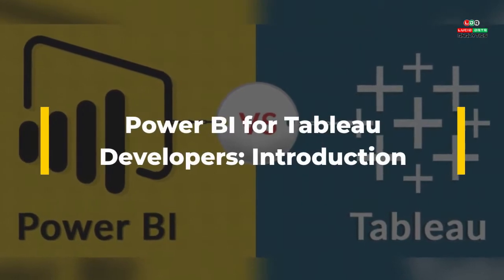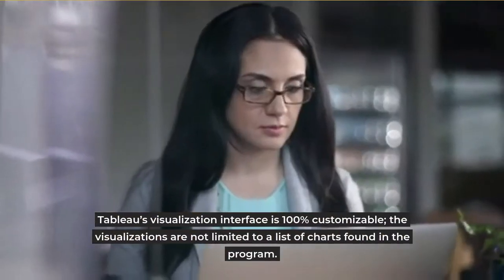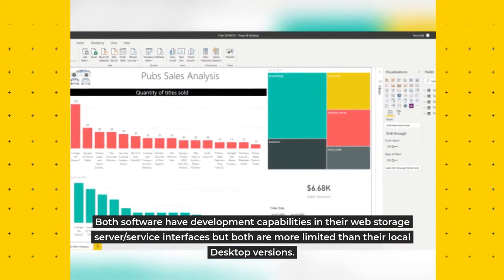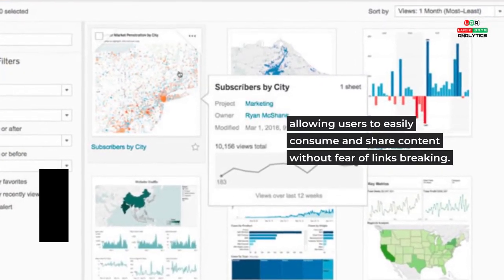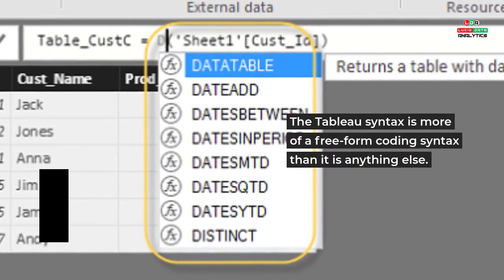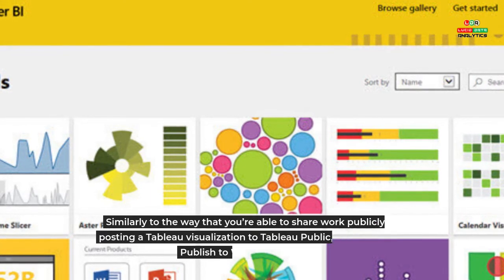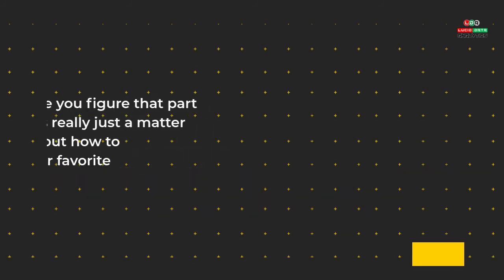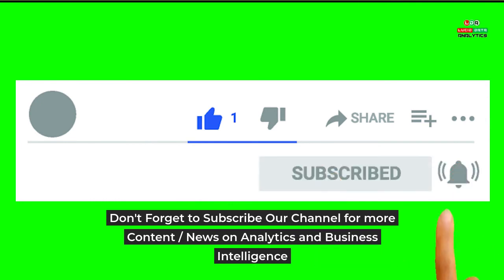Power BI for Tableau Developers: A short Comparative Introduction - BI Tools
Tableau and Power BI are both extremely powerful BI tools with both having unique strengths and weaknesses that have been repeatedly analyzed by members in both communities, including myself. The comparisons are unavoidable, as they are the two biggest names in BI at this time and they find themselves fighting for a lot of the same clients. While they may compete with one another in the market, you will often find both products being used in large enterprises. There are a lot of reasons for this, but one of them is that they both have use cases that fit one product more than the other.

Terminology
The terms on the left are the Tableau terms and the ones on the right are the Power BI terms. Much like when translating languages, these terms may not be 100% direct translations due to various quirks or differences, but they still are still mostly the same thing.

Tableau Desktop/Power BI Desktop – We are starting off easy here as both of the desktop versions of the software are called Desktop. Both Power BI and Tableau use this software as the base for the development of the content. Both software have development capabilities in their web storage server/service interfaces but both are more limited than their local Desktop versions. Tableau offers Tableau Public as a way to publish to their free online server, Tableau Public, but the free version of Power BI Desktop is far more capable than Tableau’s free version.

Tableau Dashboard / Power BI Report – the naming of what is called a report and dashboard can drive a former Tableau user nuts. Unlike Tableau, in Power BI every tab in your Desktop file (called a .pbix file) is like a dashboard in Tableau. You add chart elements and text to the blank canvas you are given, to form what’s called a report. In Tableau the tabs are called Worksheets and you drag worksheets onto a dashboard tab to create your final dashboard. Just remember, when Power BI users talk about a report, they are talking about a dashboard in Tableau terms.

Tableau Server / Power BI Service – when publishing reports for users, both platforms use online or on-premise data repositories that are accessed via web links. Power BI users publish their reports to Power BI Service and Tableau users published their dashboards to Tableau Server. Even though these storage platforms serve a similar purpose, their functionalities can be quite different. Both services allow for the publishing of data sets and visualization content.

You can group your content in Power BI by using workspaces and in Tableau Server by using projects. Both allow you to restrict access to content by managing permissions at different levels throughout Service/Server. One distinct feature of Power BI Service is the ability to create Apps. Apps in Power BI Service are wrappers that allow a constant link for chosen content from a workspace to be displayed allowing users to easily consume and share content without fear of links breaking.

Power BI Dashboard / Nothing – Power BI dashboards and Tableau dashboards are nothing alike. There is actually nothing like a Power BI dashboard available in Tableau. Power BI dashboards are hosted in Power BI Service and contain chart elements from different Power BI reports from that workspace. You can customize these dashboards with text and images, but for the most part, they are just a snapshot/preview of the content found in the other reports in your workspace. There is no item like this in Tableau.

Tableau Syntax / Power BI DAX– once your data has been imported in whatever form it may be, you will need a way to manipulate the data to create the KPIs or metrics that are needed for your report/dashboard. The Tableau syntax is more of a free-form coding syntax than it is anything else. In Power BI this language to create new measures or columns is called DAX, and it presents some syntax similarities to Excel formulas. Given the Microsoft connection, people who are used to working with Excel may find using DAX to be fairly similar.

Tableau LOD / Power BI CALCULATE – Tableau developers rely heavily on LODs because of the flat file structure that their data has had to be in (until recently), so this question is only natural. Power BI can take care of a lot of the aggregation calculations simply by modeling the data correctly. However, when this does not fit all the needs, the CALCULATE function in Power BI is the closest thing.

TableauPublic.com / Power BI Galleries – for a lot of Tableau users, Tableau Public is a huge part of their learning and involvement in the broader Tableau community. It’s an online gallery where folks can share and favorite visualizations published by their favorite authors. Power BI Galleries within the broader Microsoft Power BI Communities is similar, but it also includes the Power BI Forums.